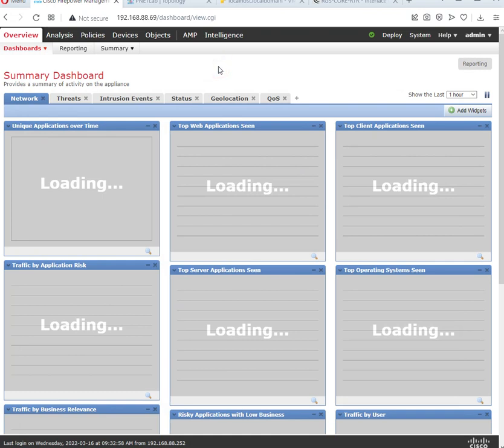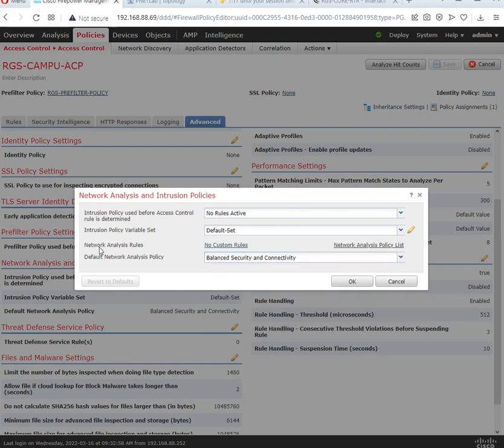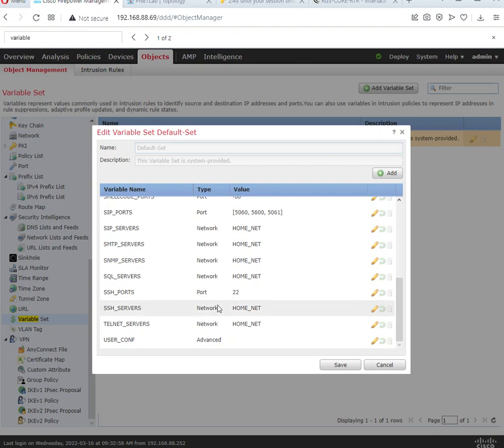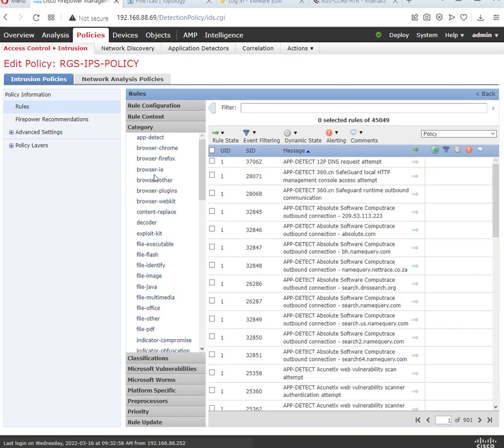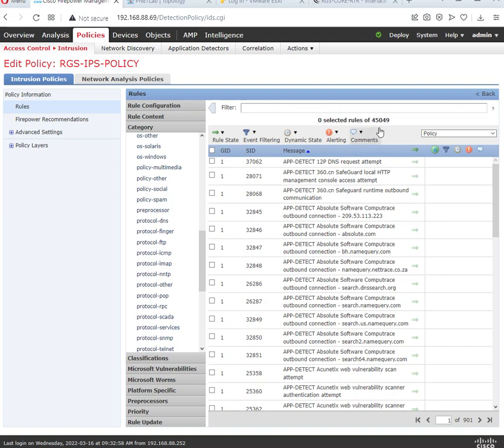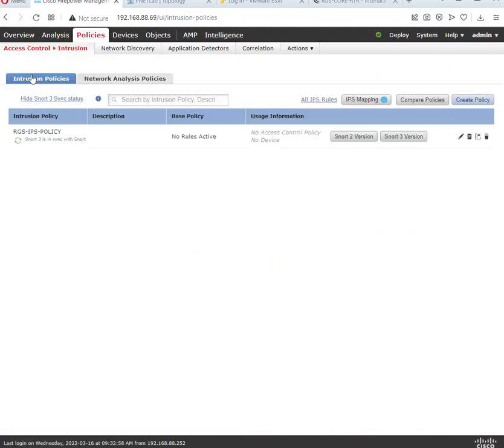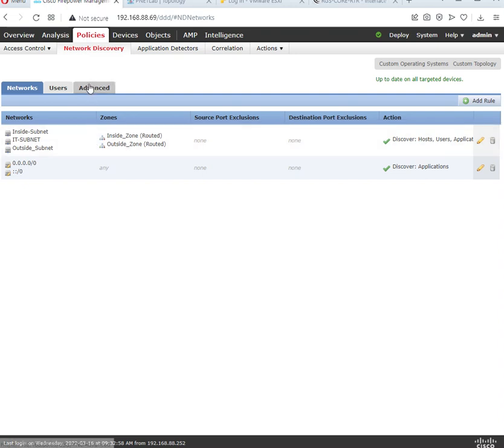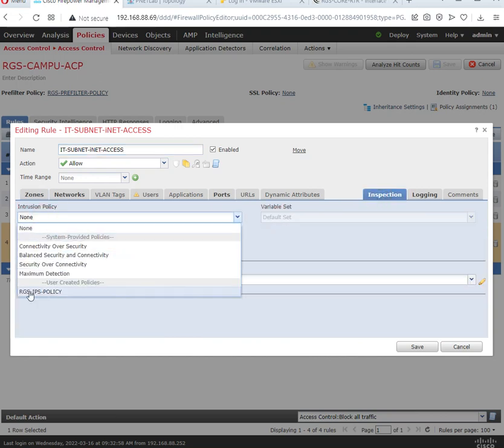20 Cisco NGFW Firepower Threat Defense FTD 7 0 |IPS Overview